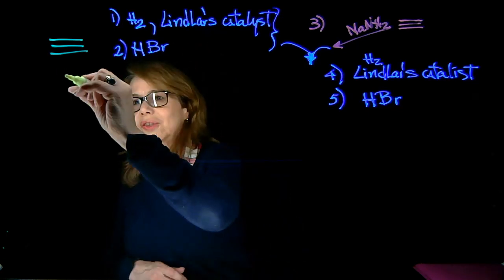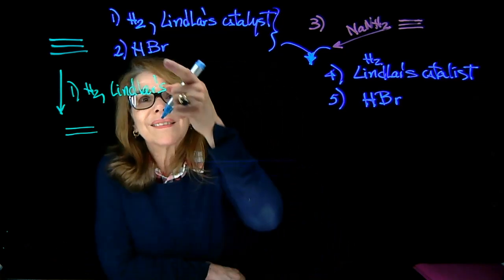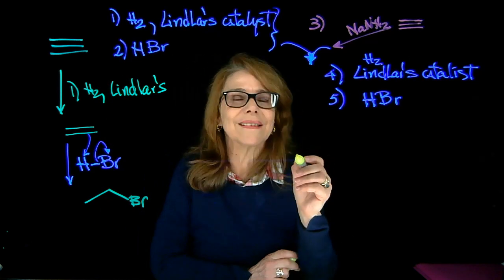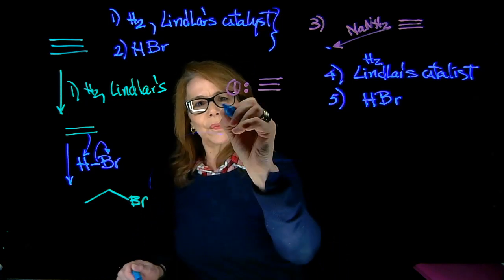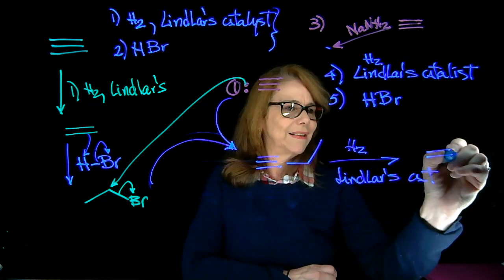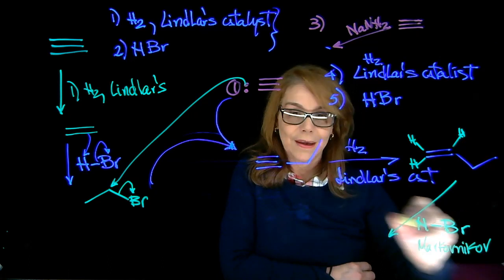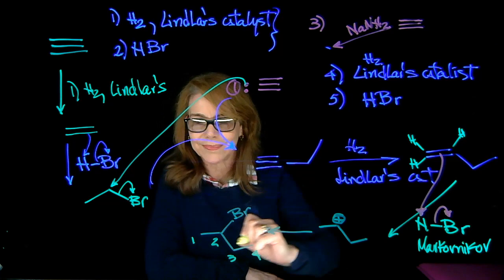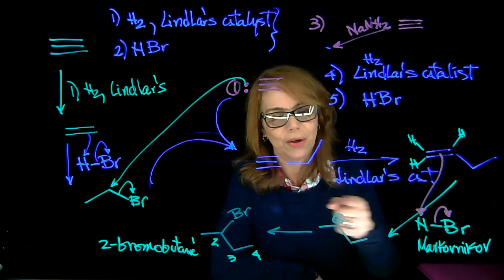Alkyne alkene synthesis problem 3- Dr. Tania CS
Alkyne- alkene synthesis problem 3
synthesis of 2-bromobutane from acetylene